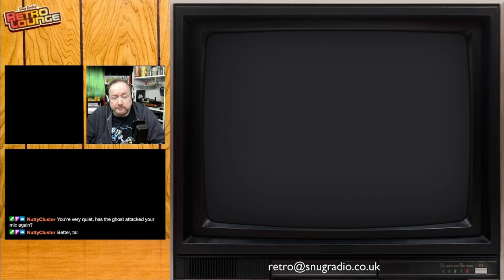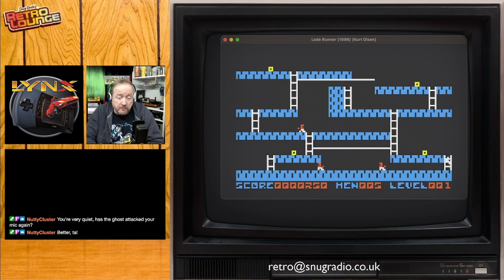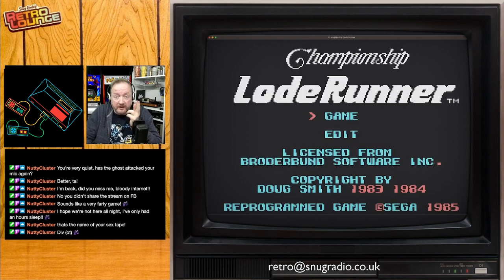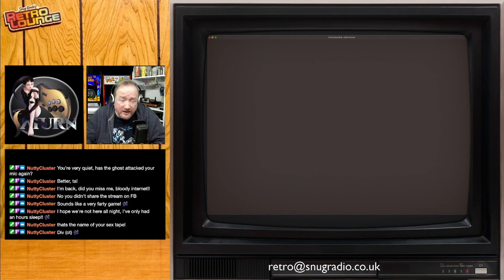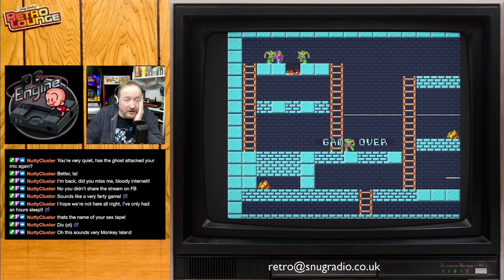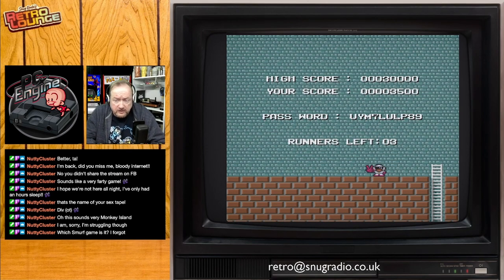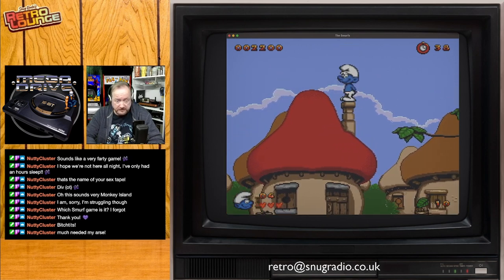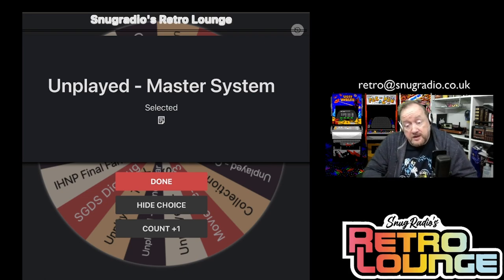Snugradio's Retro Lounge - Episode 55 - Let’s Play Lode Runner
Welcome to Episode 55 of Snugradio’s Retro Lounge.
After playing Lode Runner so badly last week, Im going to take another look at a few different versions and see how I get on

Atari Lynx
Lode Runner

Gameboy
Hyper Lode Runner

SG-1000
Championship Lode Runner

Sega Saturn
Lode Runner: The Legend Returns

TurboGrafx-16
Battle Lode Runner (J)
Lode Runner: Lost Labyrinth

Sega Megadrive
The Smurfs

Amazon Wishlist

Equipment

Streamdeck XL

8bitDo SN30Pro

Logitech Brio

Theme Music:
"8 Bit Play" By HeatleyBros

Games Icons:
Anarkhya over on Deviant Art